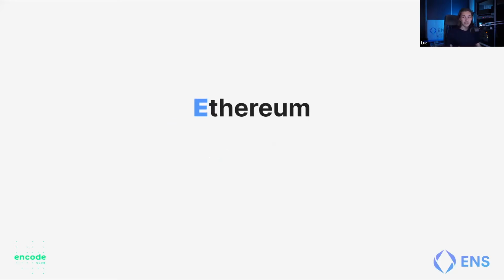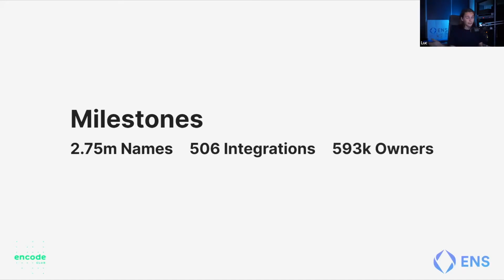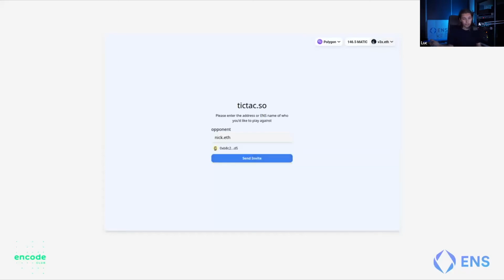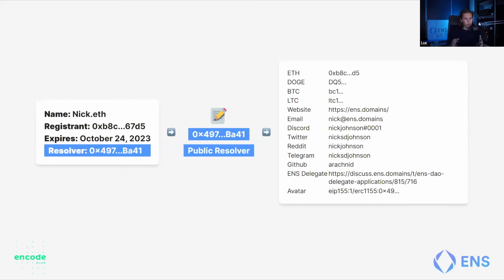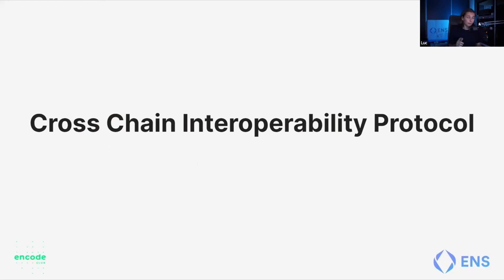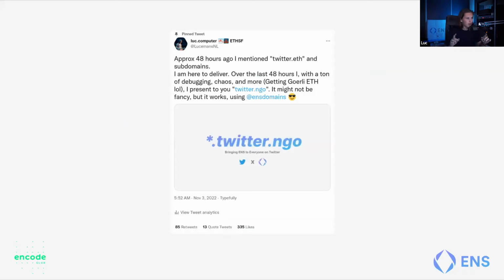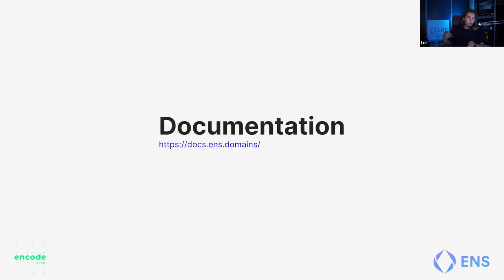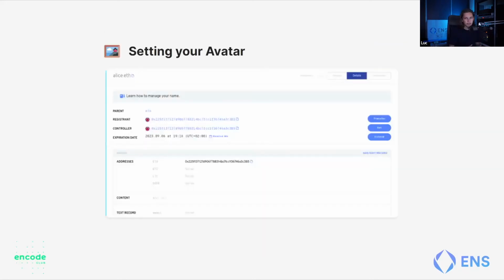Next Video Build: ENS Identity in your dApps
On Monday, 14th November we were delighted to host the "ENS Identity in your dApps" workshop. This was the sixth workshop of the Next Video Build hackathon.

Big thanks to Luc van Kampen, DevRel at ENS, for hosting the event!

🎓 In this workshop, Luc gave an overview of the ENS (Ethereum Name Service) - what is ENS; DNS Integration, Records & Resolvers, Cross Chain Interop., Implementation, First ENS and more.

About ENS
The Ethereum Name Service (ENS) is a distributed, open, and extensible naming system based on the Ethereum blockchain. ENS’s job is to map human-readable names like ‘alice.eth’ to machine-readable identifiers such as Ethereum addresses, other cryptocurrency addresses, content hashes, and metadata. ENS also supports ‘reverse resolution’, making it possible to associate metadata such as canonical names or interface descriptions with Ethereum addresses.

Encode Club is a Web3 education community learning and building together through fantastic programmes with the leading protocols in the space. Together we organise programmes like education series, bootcamps, hackathons, accelerators both online and in person. We then help our community get jobs and funding for projects and startups.

Timestamps:
00:00:00 Introduction
00:02:30 Agenda
00:03:34 Practical Example
00:05:03 Username & Profile Picture
00:08:18 Cross Chain Interoperability Protocol
00:10:50 Libraries
00:12:25 How to register?
00:14:08 Speaker's contact
00:14:40 Q&A
00:18:36 Conclusion